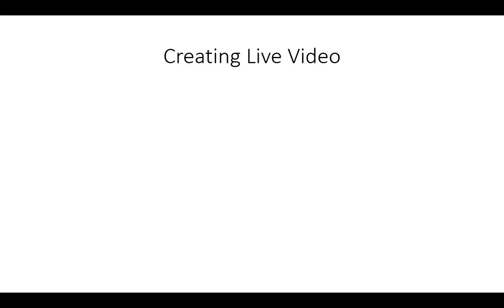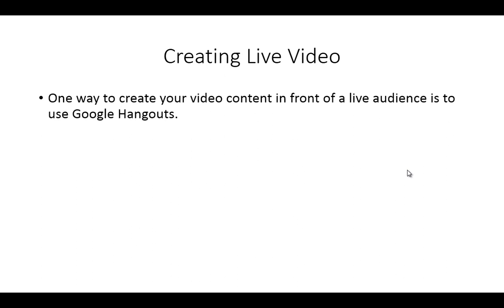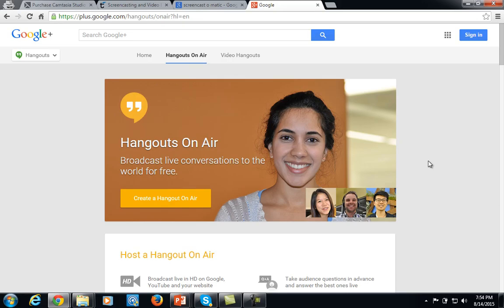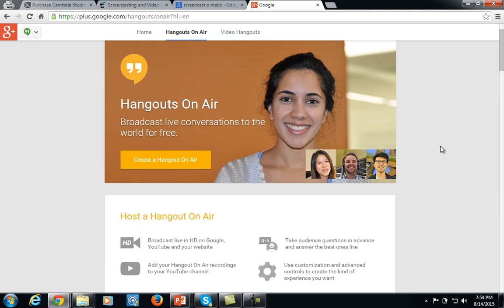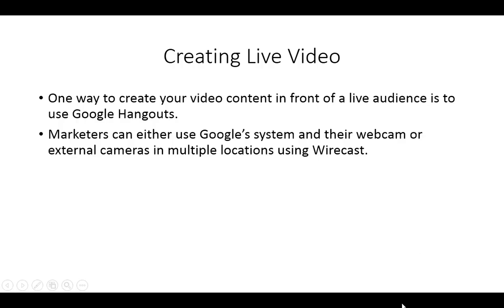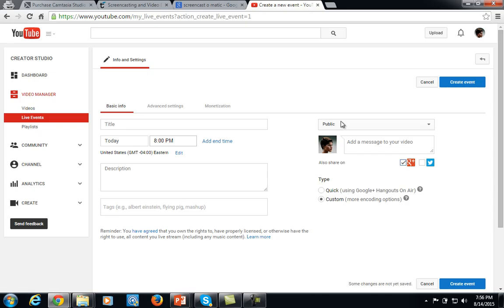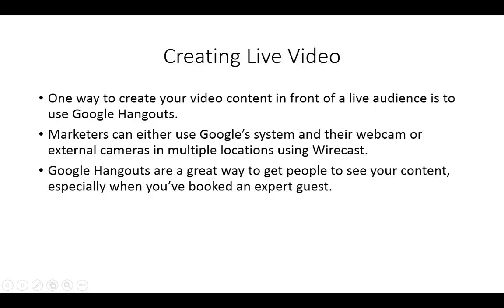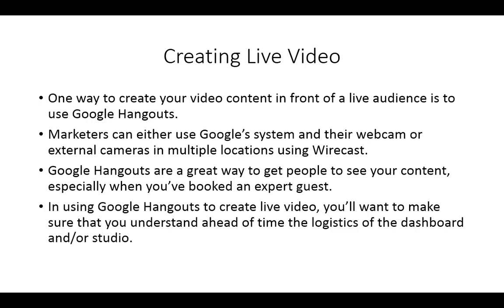0008 Creating Live Video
About Course:
Creating Authority Content-Learn this in a 100% Free video course. Earn real money after that.